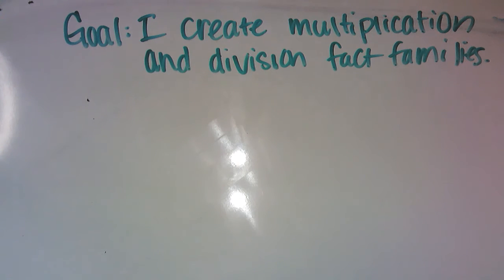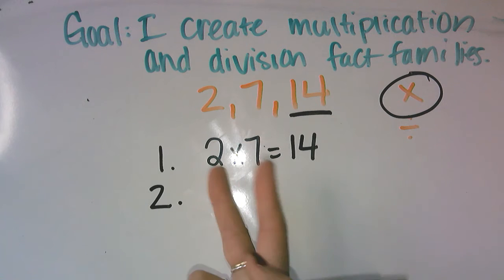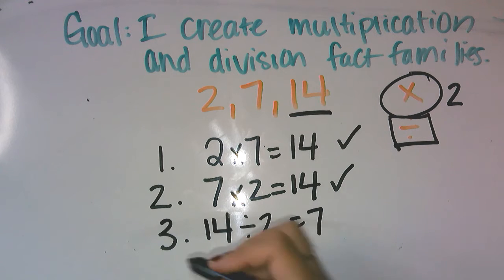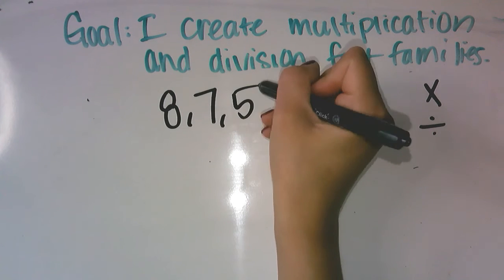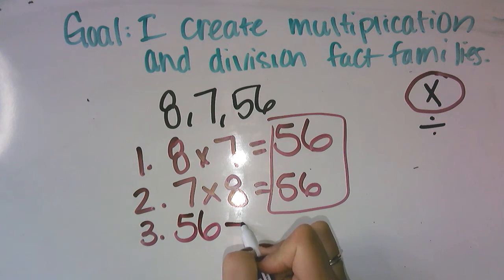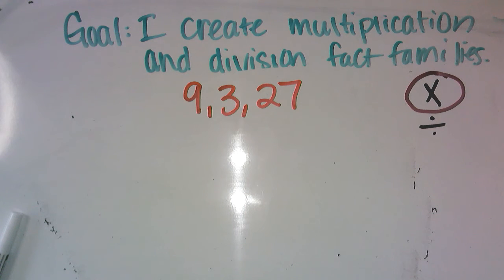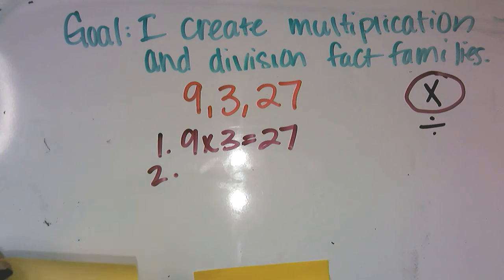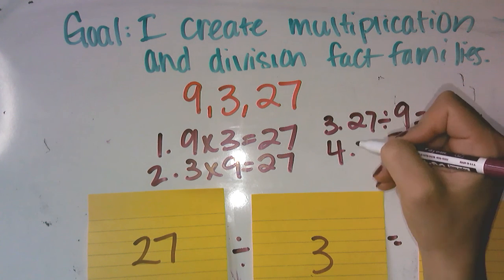Fact Families ( Multiplication and Division)